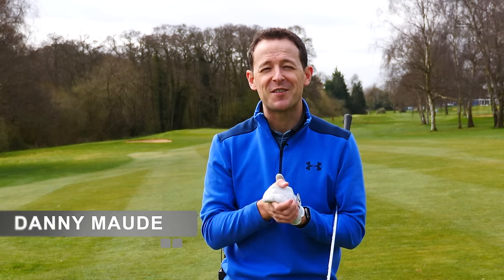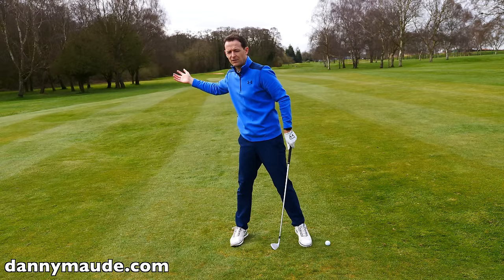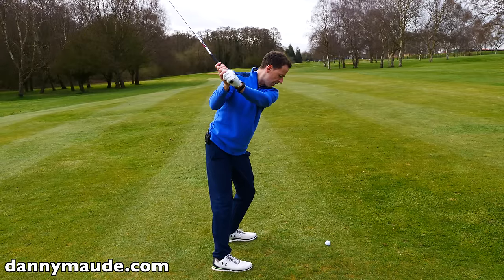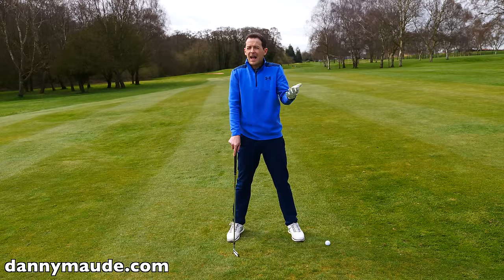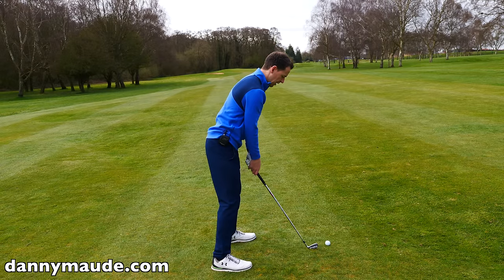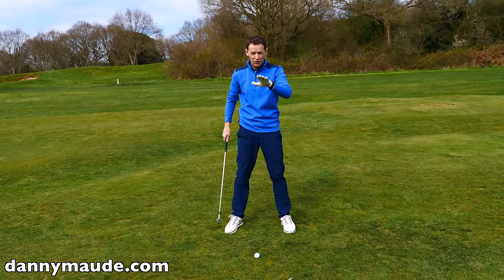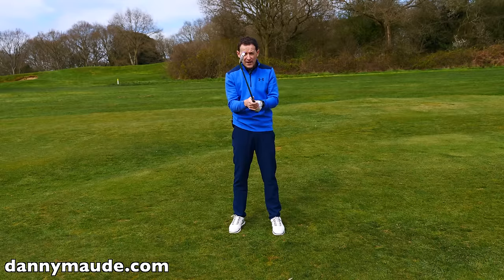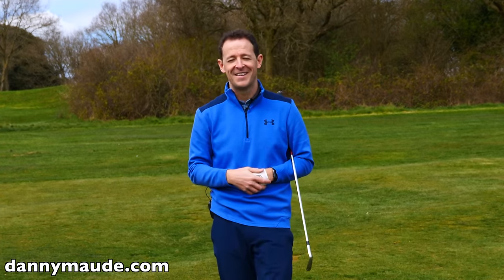Best ROTATION DRILL for your Backswing and Downswing - It's super SIMPLE!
Improve your backswing and downswing by feeling how to rotate correctly.  Its not what you think!

In this weeks Video Danny Maude reveals one of the biggest mistakes golfers make when they try to turn/rotate in the golf swing. Learn how this mistake kills your distance and effects your overall accuracy of both your irons and your driver.

The easy swing drill reveals how golfers can naturally move their bodies to create ball first contact and much straighter drives.